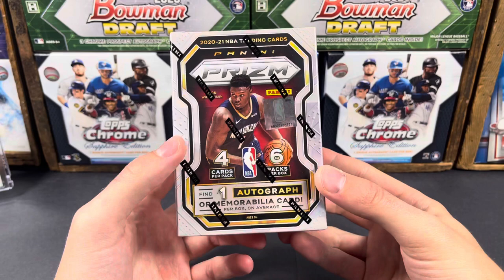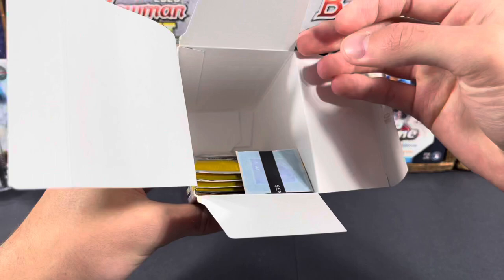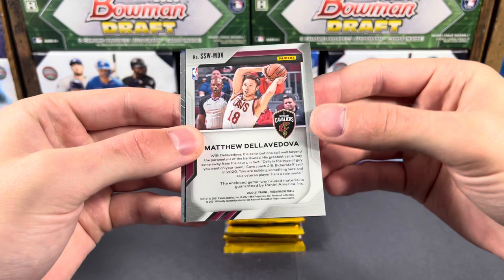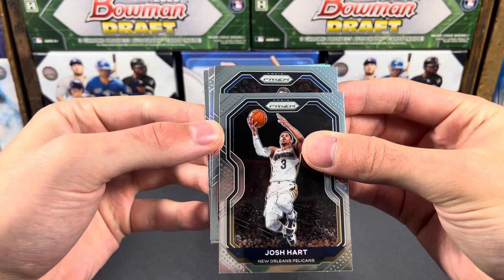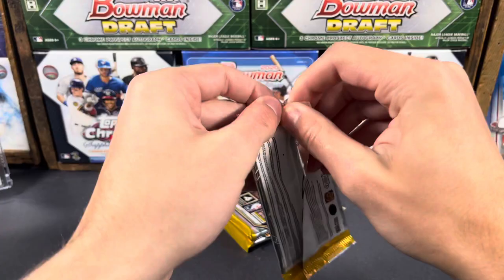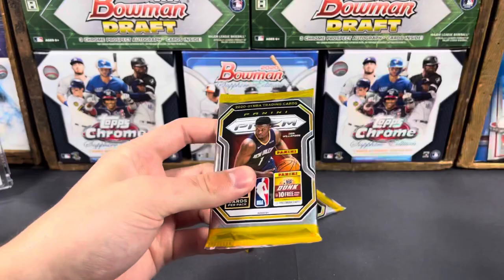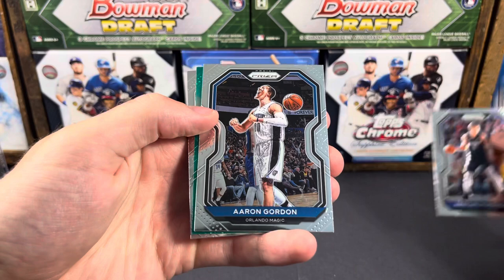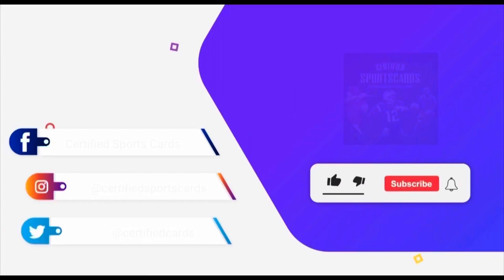2020-21 Panini Prizm Basketball Retail Blaster Box Opening (6 Packs)